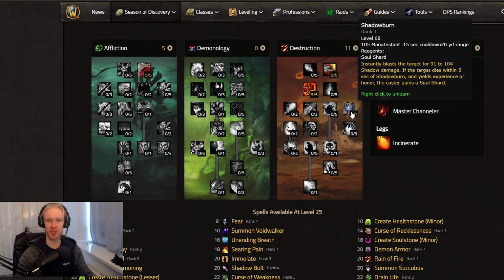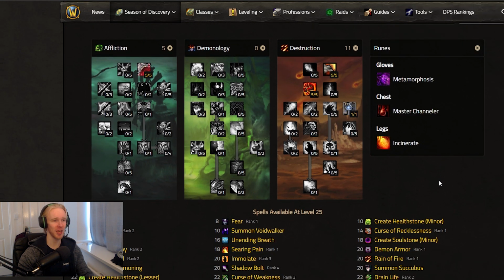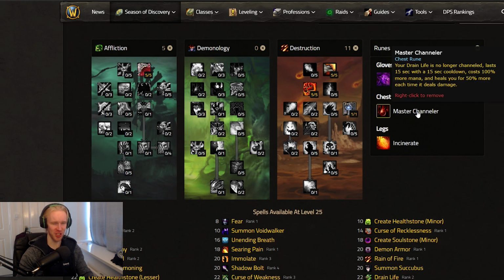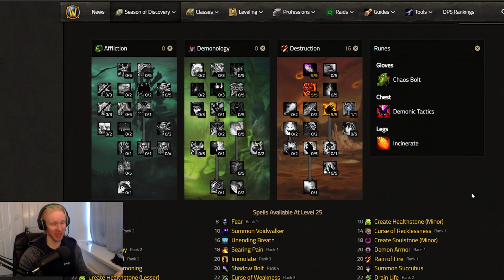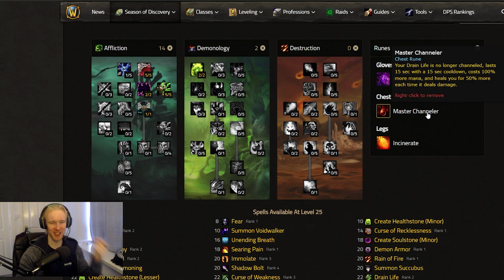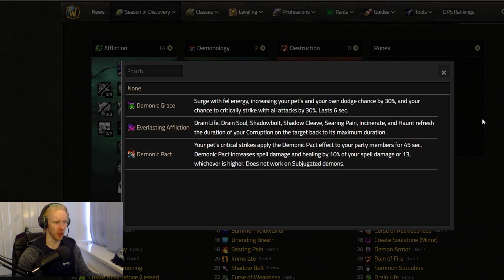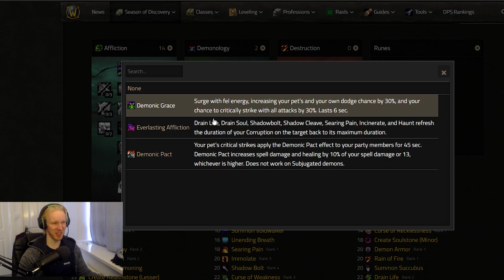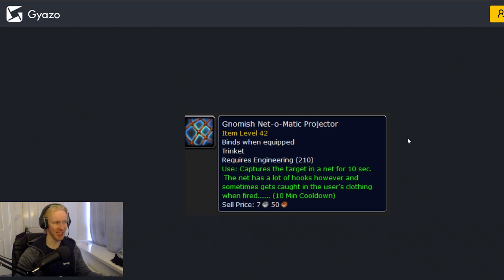3 BEST WARLOCK PvP BUILDS for Season of Discovery?! - WoW SoD Guide [Cobrak]